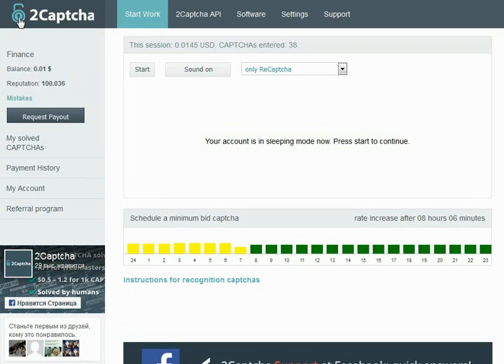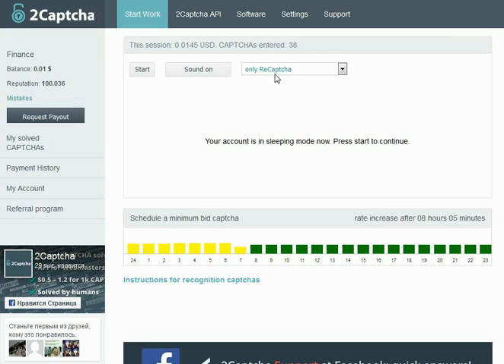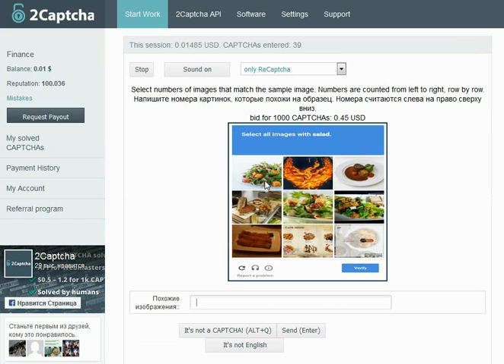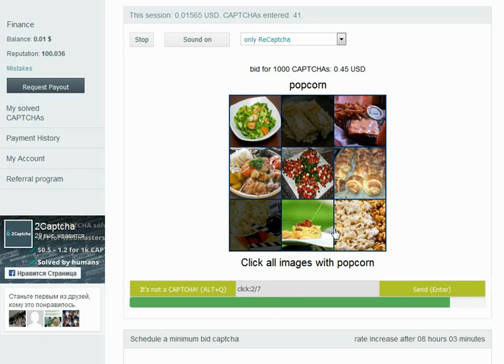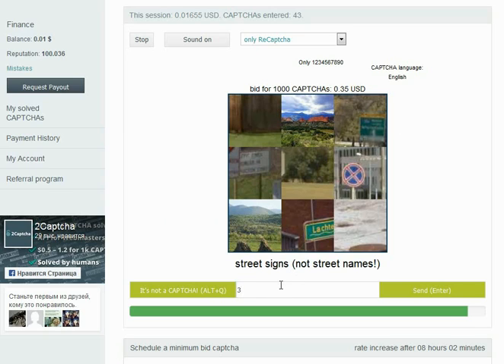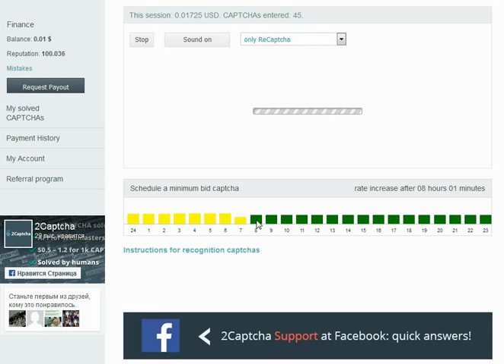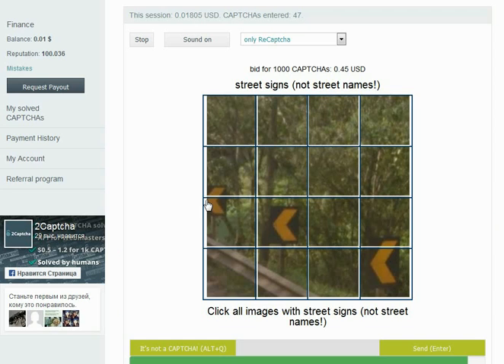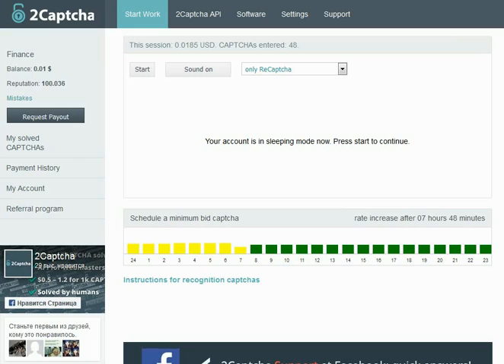reCAPTCHA instruction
Here is a little tutorial on how to solve newest recaptchas. They may seem confusing at first, but actually they aren't that difficult and the pay rate for them is higher than for normal captchas!